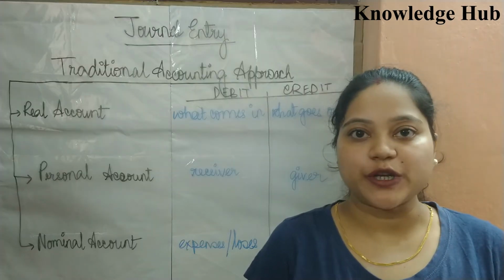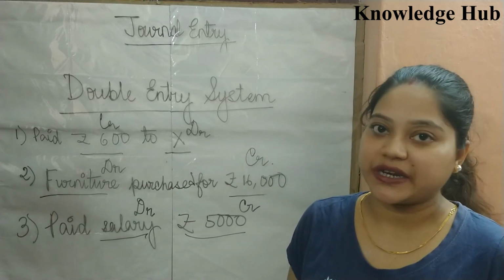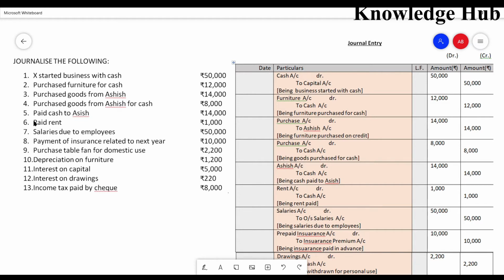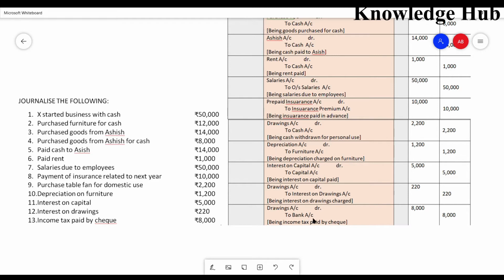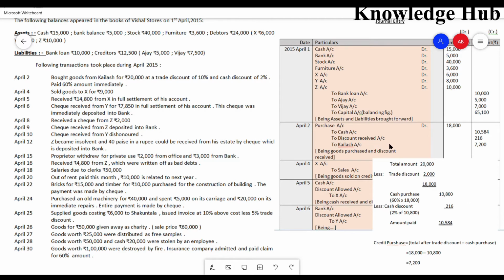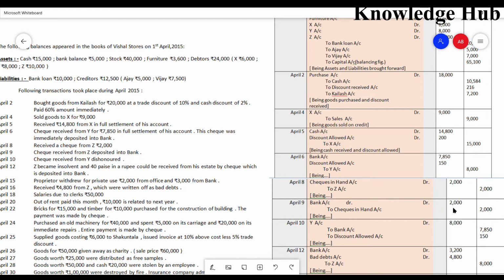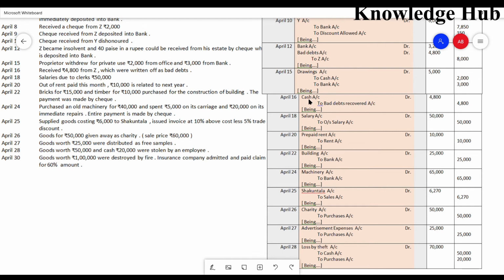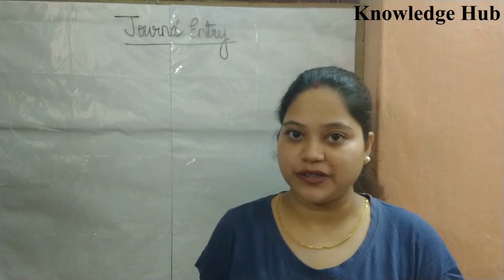Journal Entry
This tutorial contains a detailed discussion on the chapter - " JOURNAL ENTRY".
Insights -
what is a transaction?
traditional approach of accounting/golden rule of accounting
The double entry system
what is a journal?
overview on sub-journals
format of a journal
practical problems on journal entry